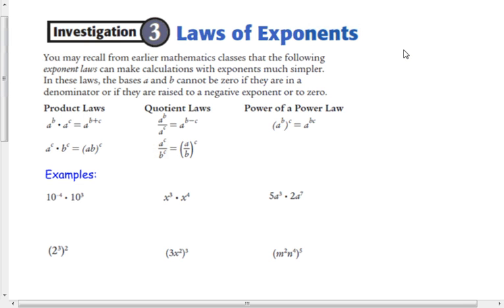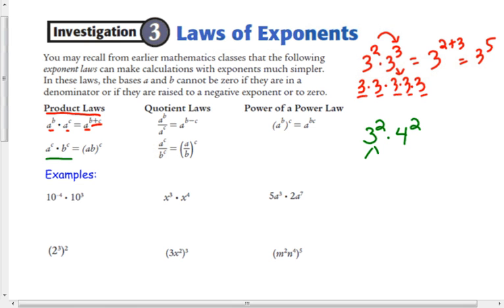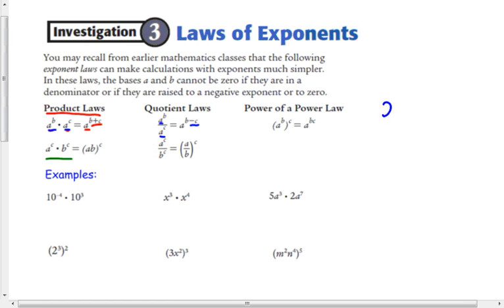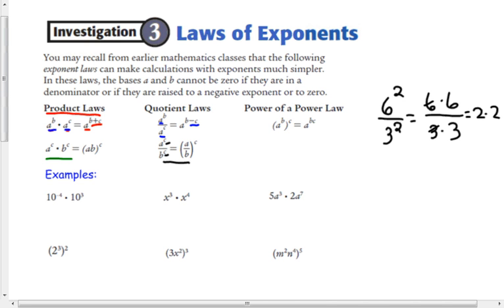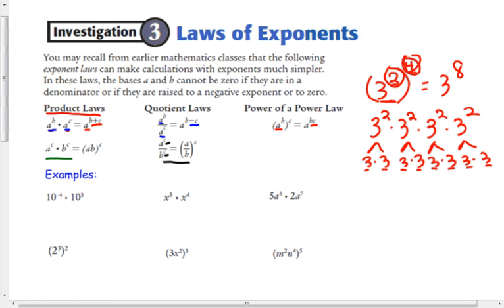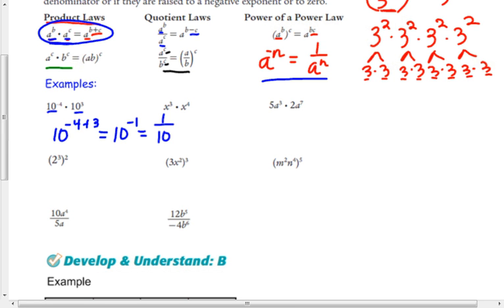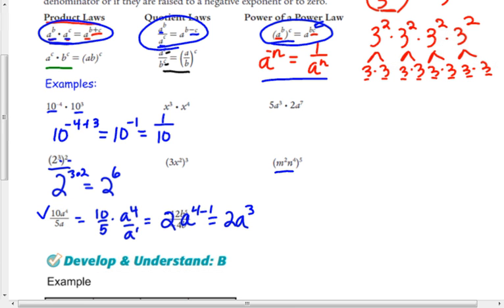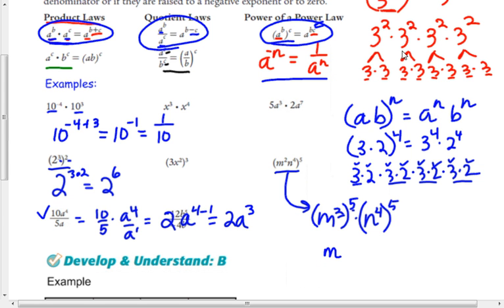4 1 3 Part A